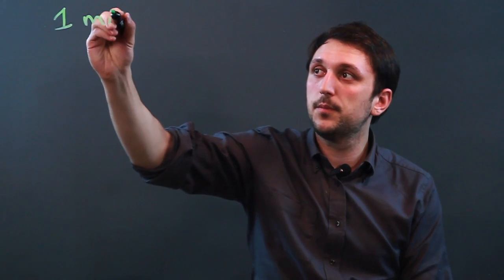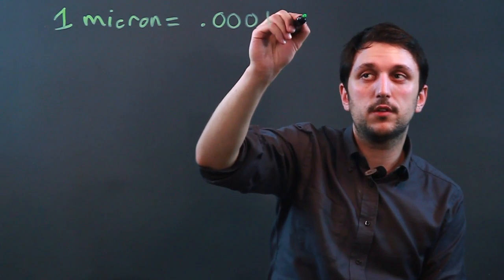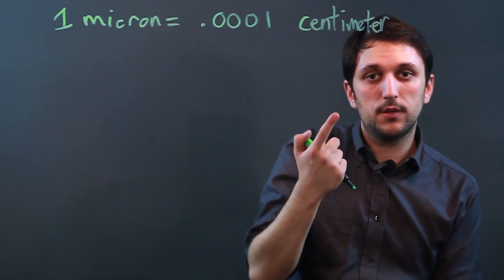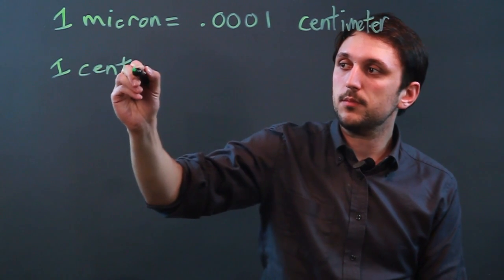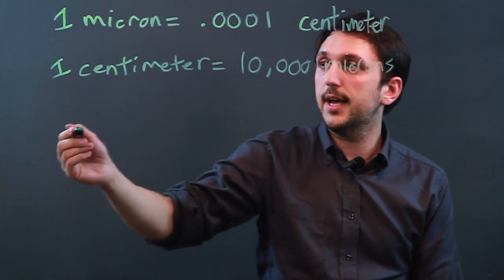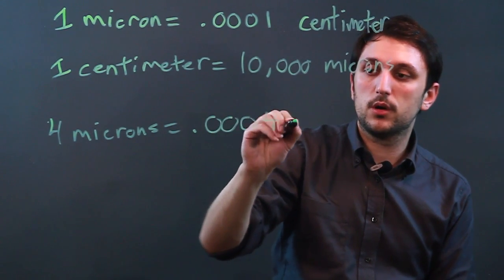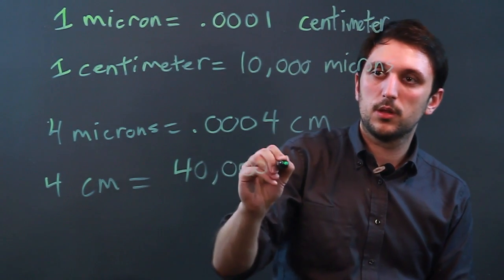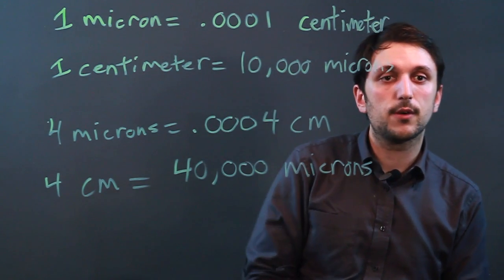Unit Conversion: Microns to Centimeters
Unit Conversion: Microns to Centimeters. Part of the series: Measurements And Conversions. Converting microns to centimeters is something you can do in just a few minutes with the right formula. Learn about unit conversion for microns to centimeters with help from a high school math tutor in this free video clip.